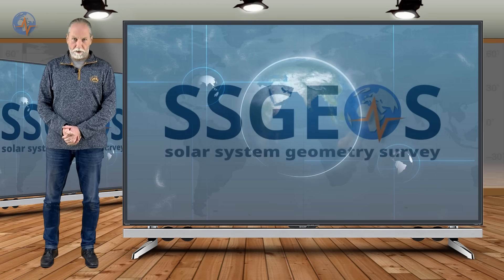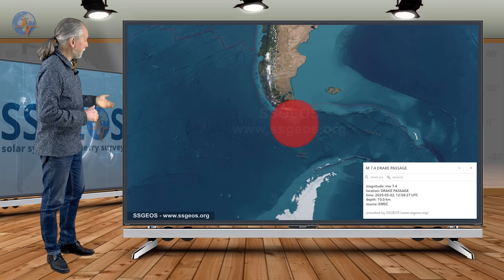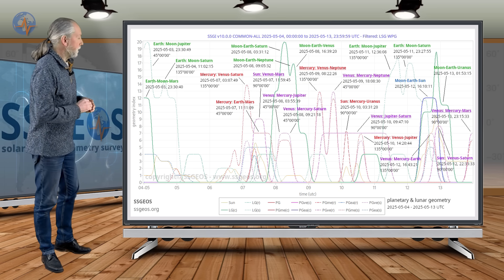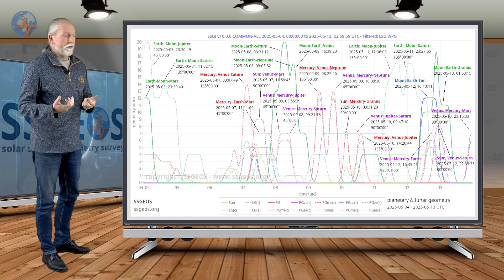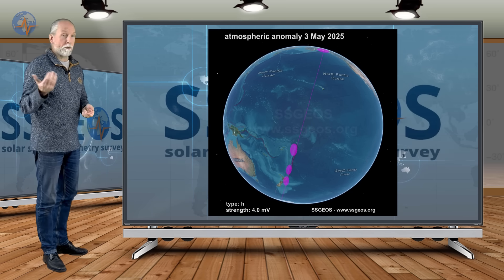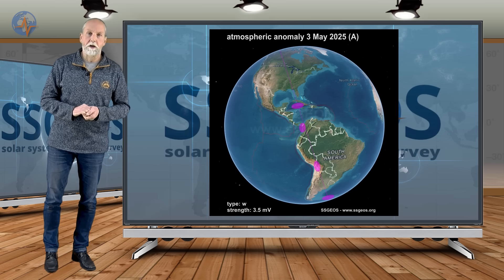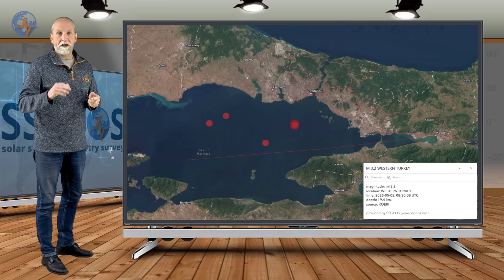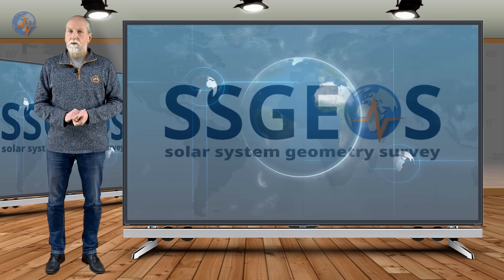Major M 7.4 Earthquake | Mercury-Venus Clustering